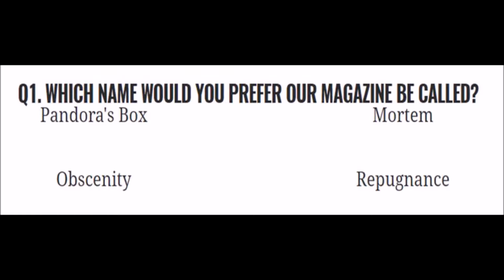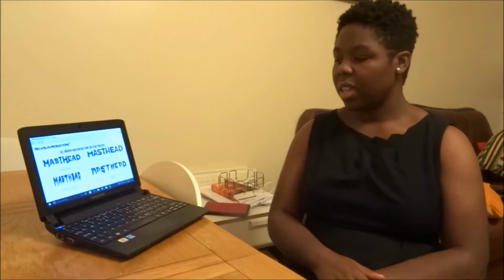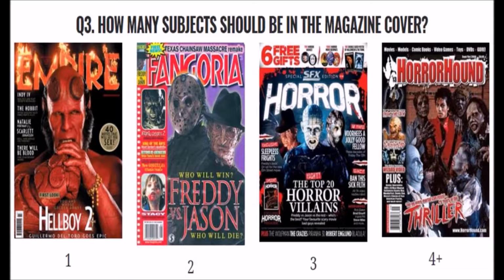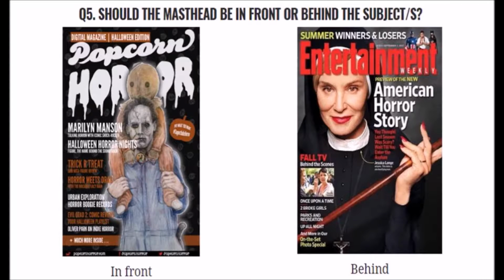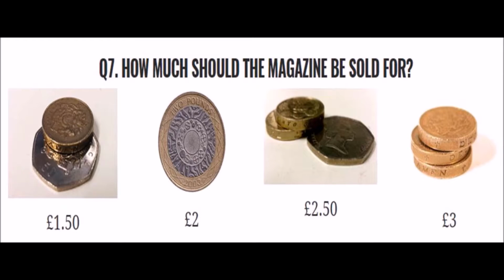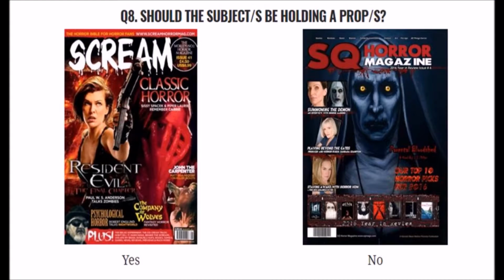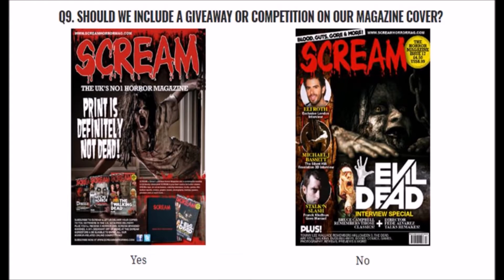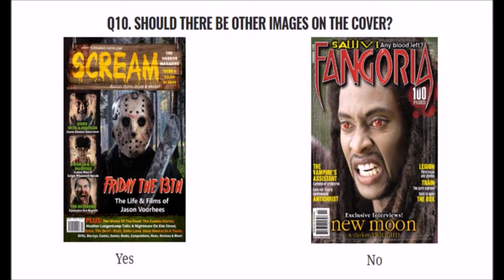Magazine Survey Video Response